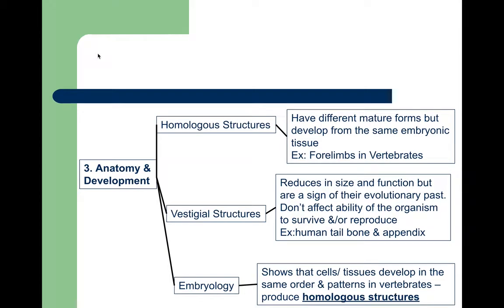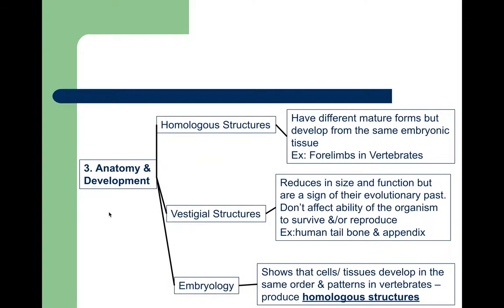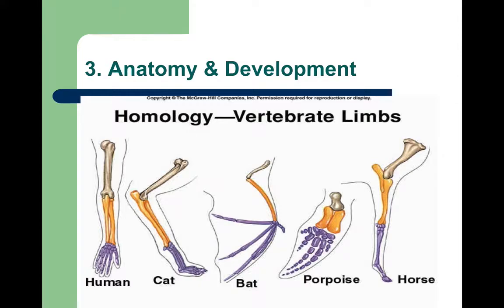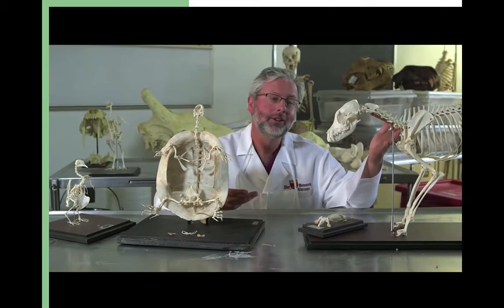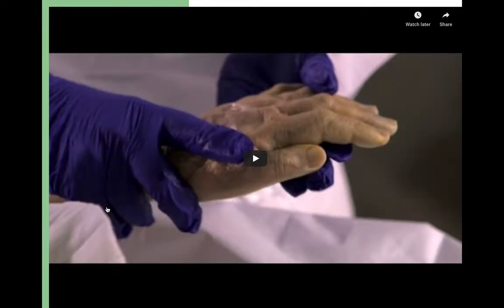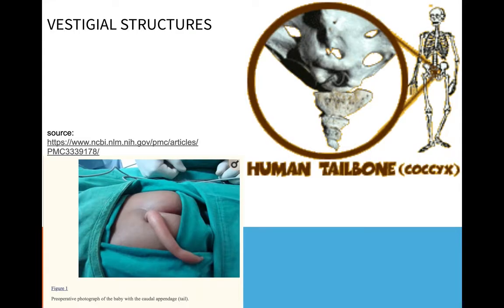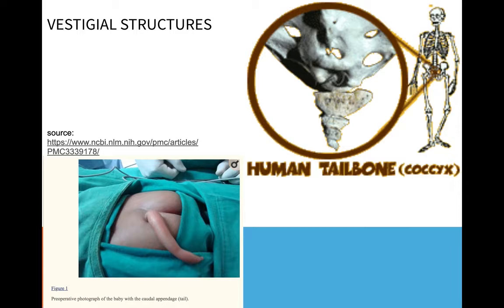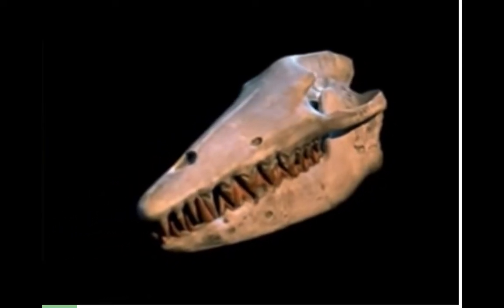Biology 4 13 2020 segment4a